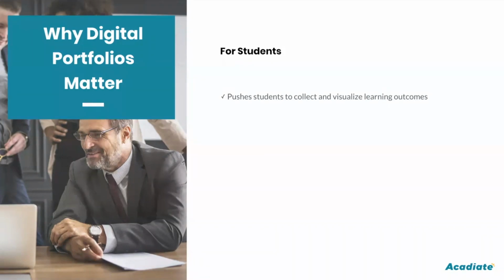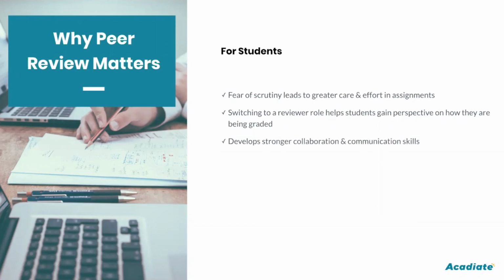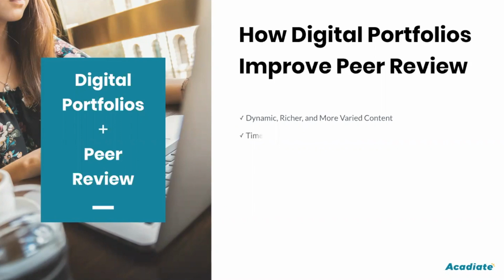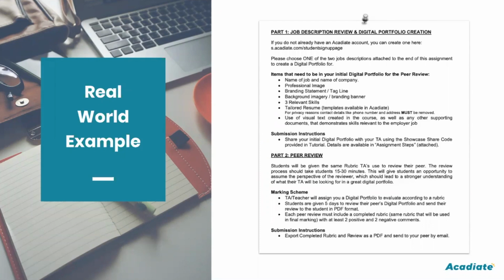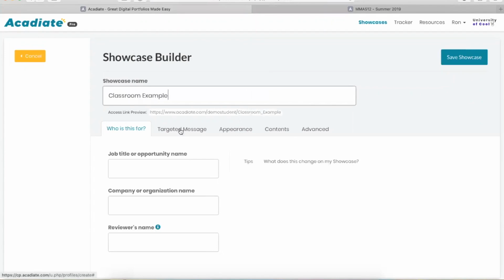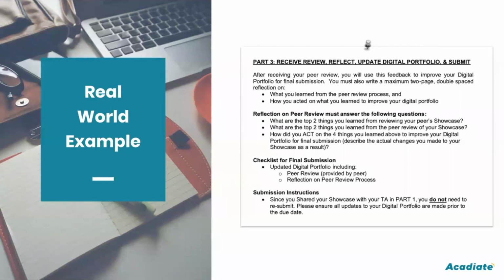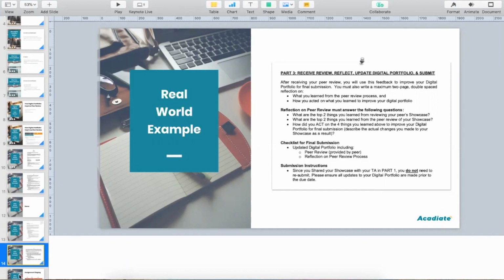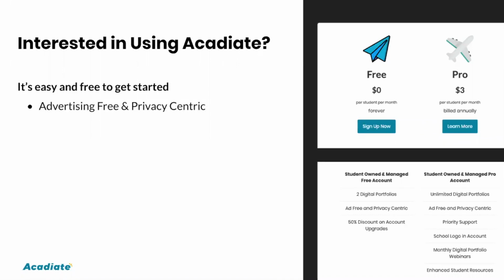Educator Resource: Digital Portfolios and Peer Review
In this video we discuss how digital portfolios and peer review can be used to drive a new level of learning in the classroom.